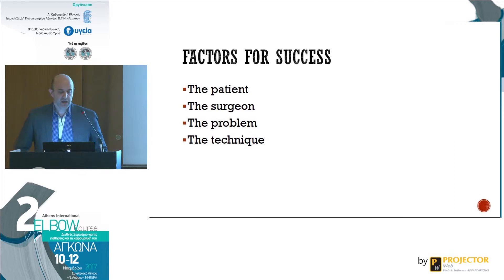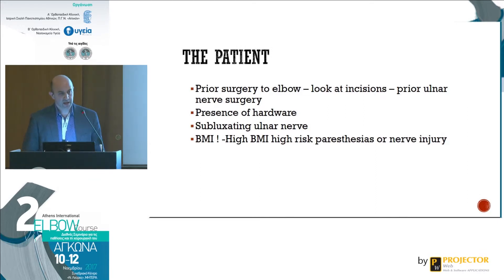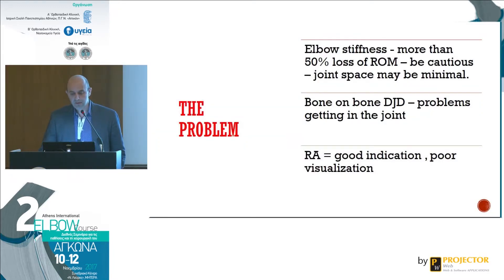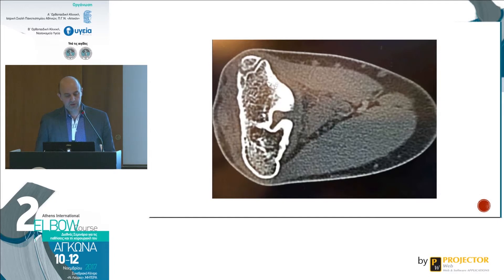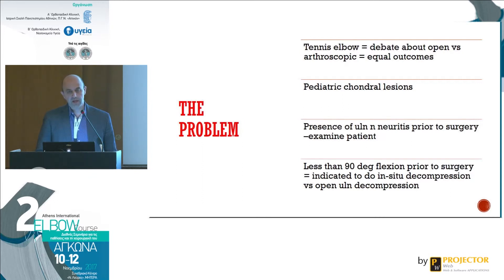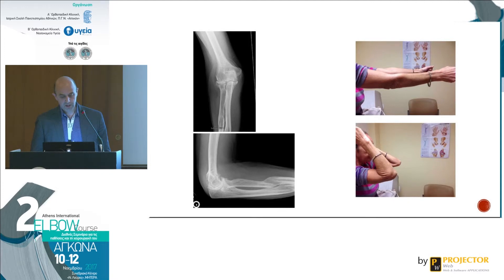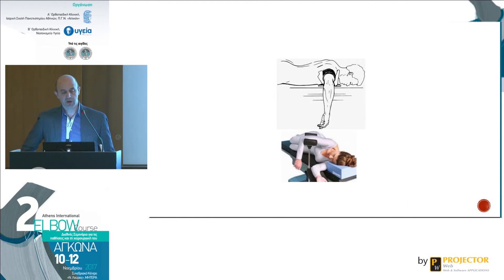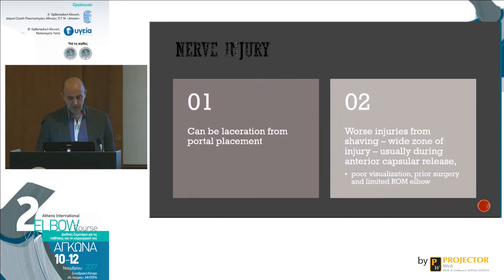Tips and tricks to avoid complications in elbow arthroscopy - A. Papadonikolakis | Όμιλος Υγεία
Σεμινάριο: 2ο Διεθνές Σεμινάριο για τις Παθήσεις και τη Χειρουργική του Αγκώνα
Ομιλητής: : A.Papadonikolakis